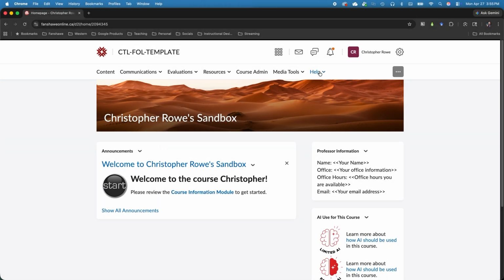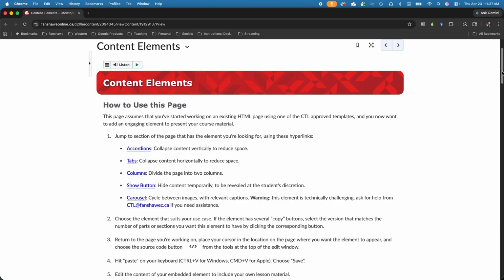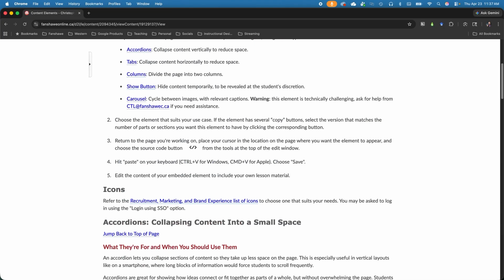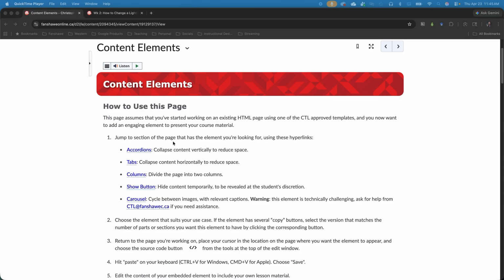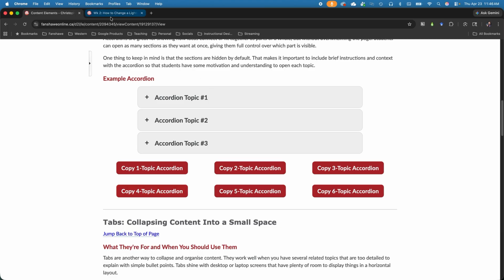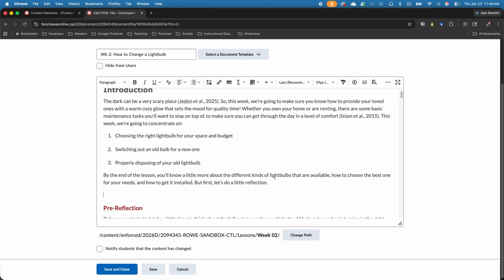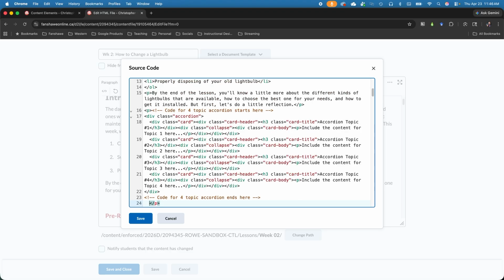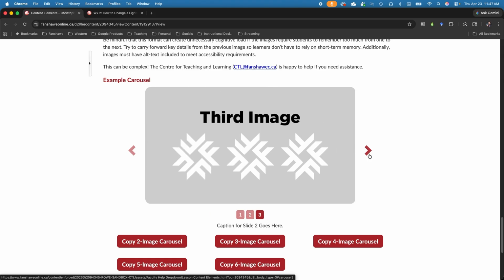Content Elements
This video explains the Content Elements page and how it is used to provide you with access to interactive and engaging elements that you can include on your course webpages.